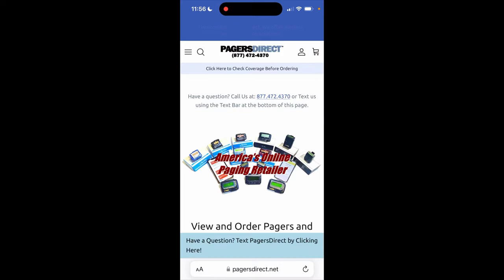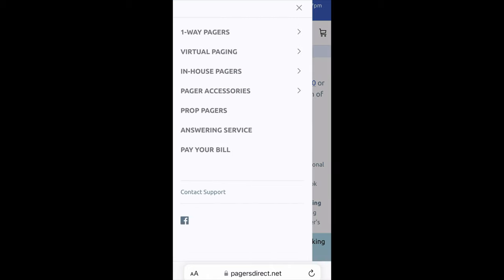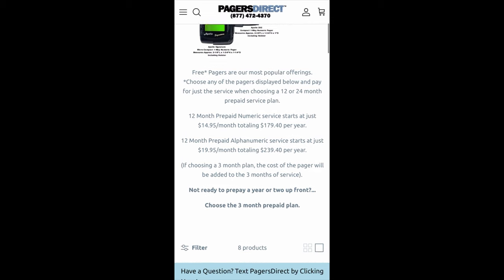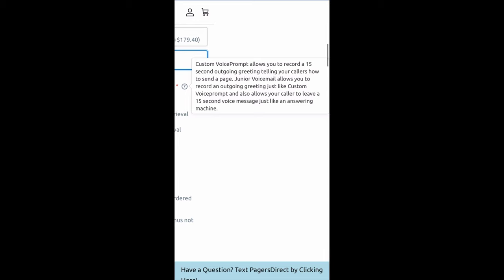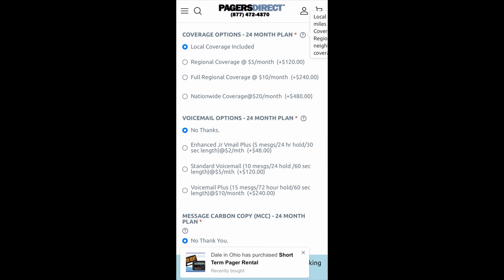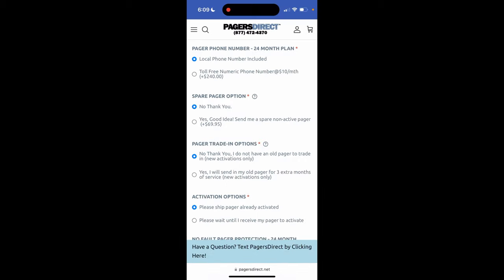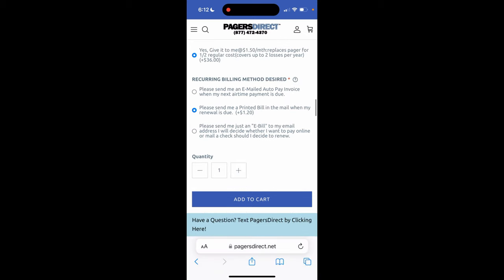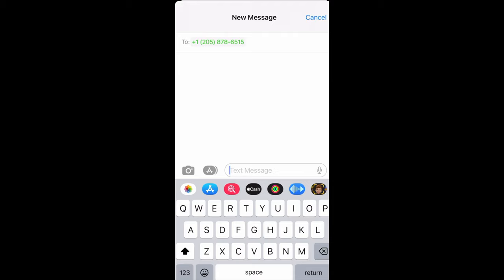How to order a pager from PagersDirect using a smart phone or tablet.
We posted our "how to order a pager from a Desktop / Laptop Computer" in a separate video. This video shows how to order from your smartphone or tablet as the layout is a little bit different than our full desktop version due to the smaller screen size.

How to order a pager and navigate pagersdirect.net using a desktop / laptop computer: